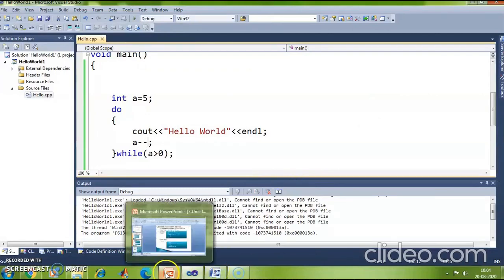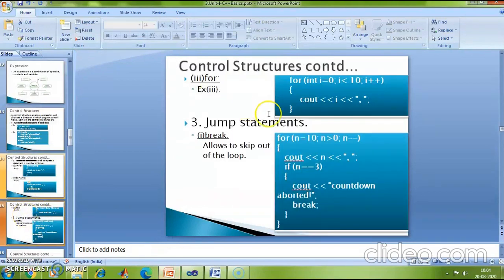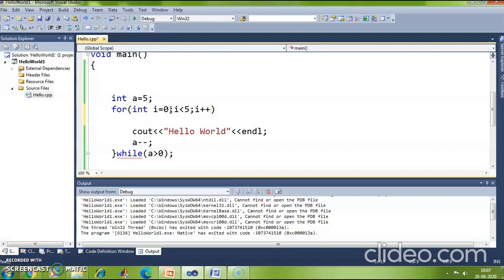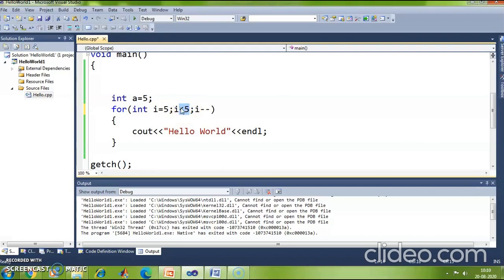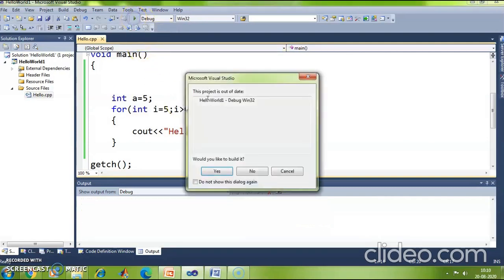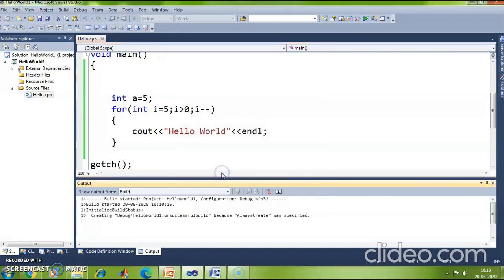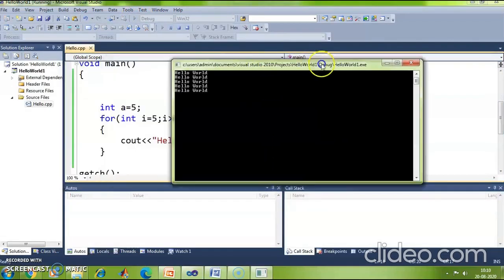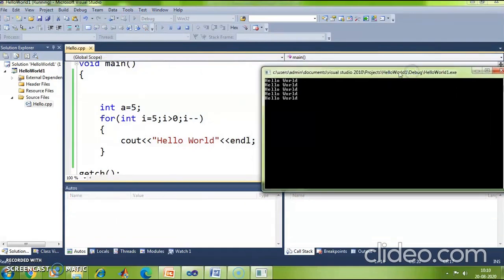OOPC Lecture 10 Part2- Control Structures